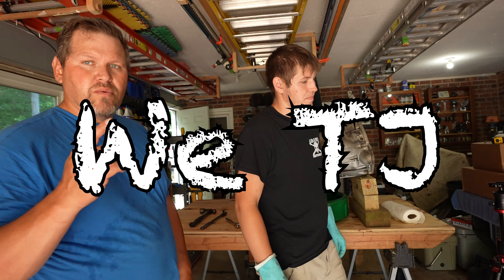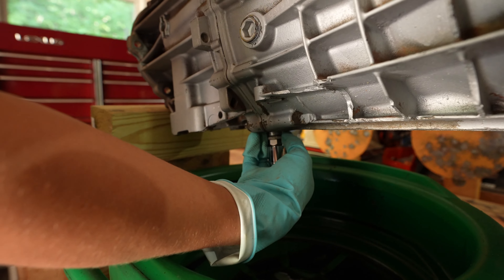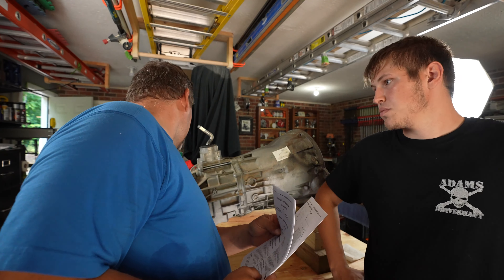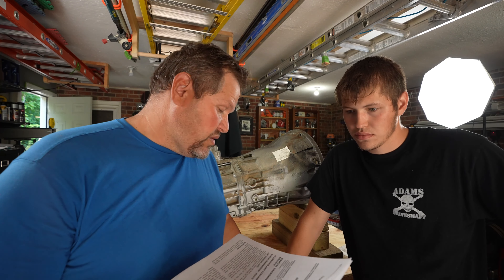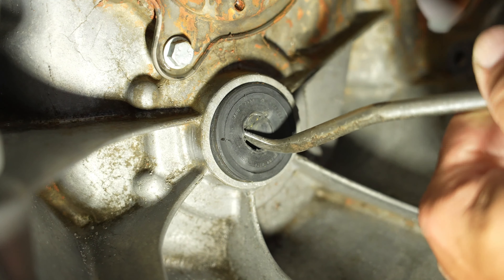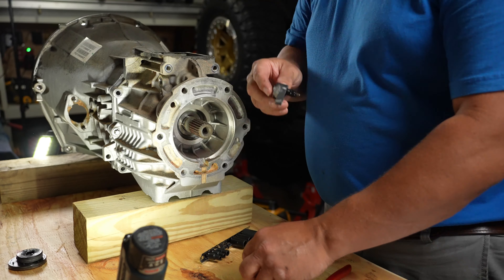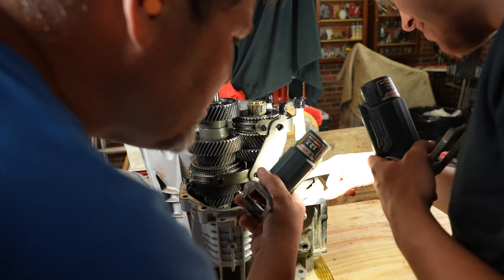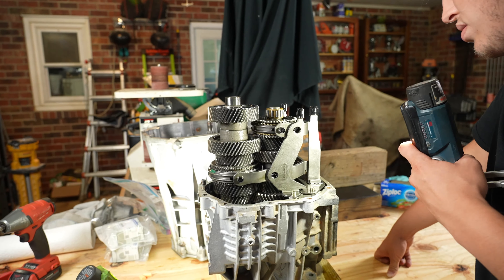2006 Jeep TJ NSG370 Transmission Rebuild PT2 Splitting the Case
Pt2 of the NSG370 rebuild has us separating the case half’s with a few difficult seals slowing us down.
By the way, this is Harley’s 06 Rubicon TJ with the NSG370 transmission. They ran this trans up through out the JK years also. It’s pretty low mileage 60k now but 3 gear is noisy with 1st to 2nd shifts not being the best.